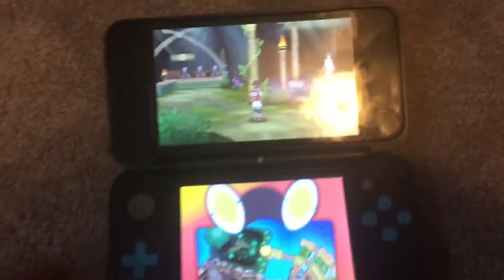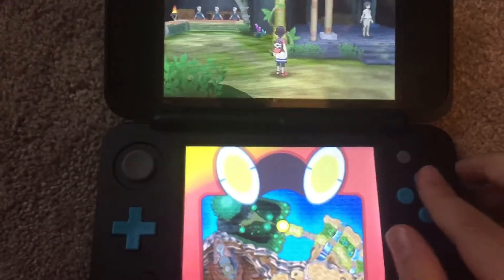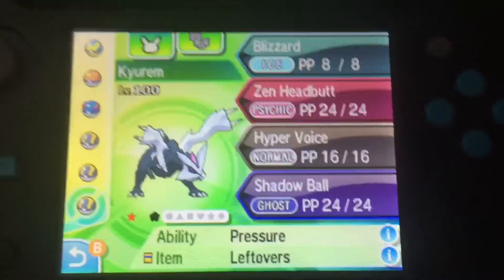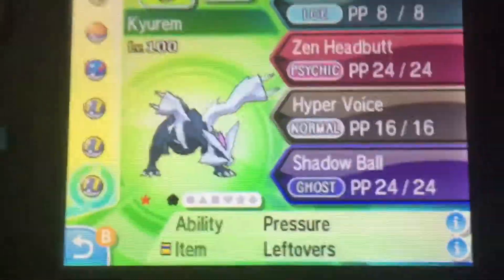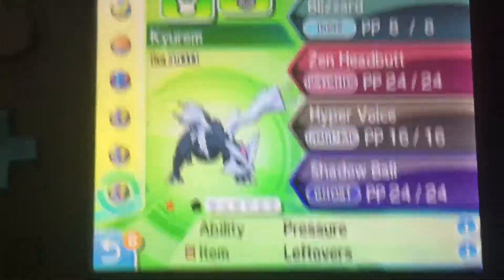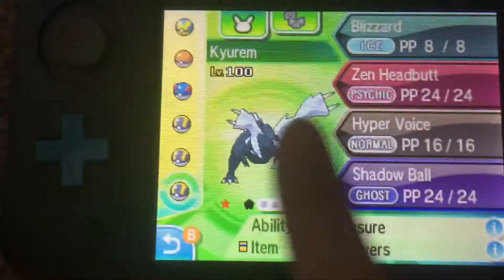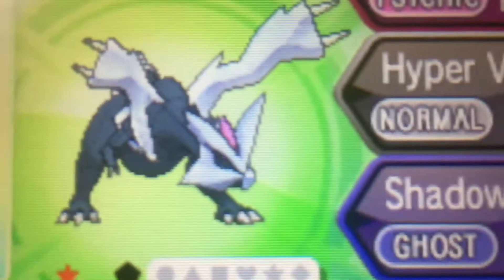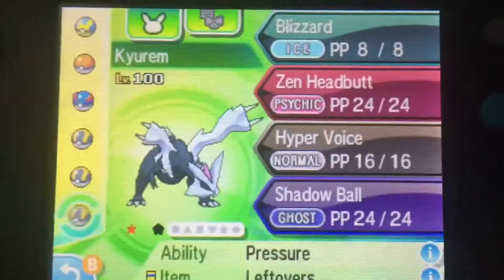LEVEL 100 SHINY KYUREM in Pokémon Ultra Sun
I am so exited!!! If I get shield I might be able to transfer this, and kyurem can dynamax!!! I might even try to get a reshiram and fuse them to get a level 100 shiny white kyurem in shield!!!